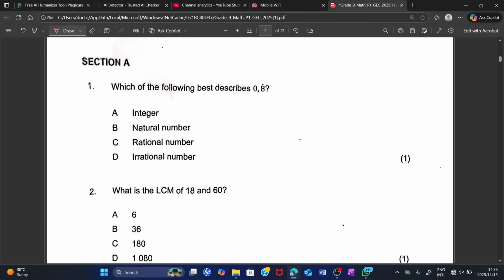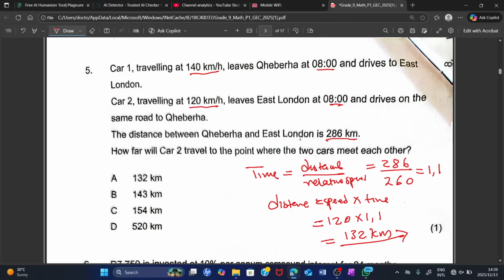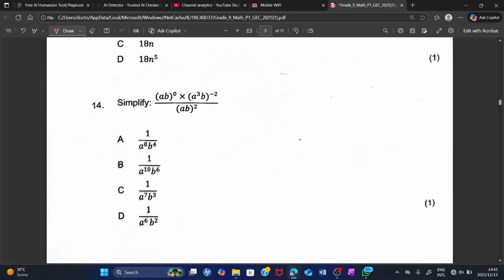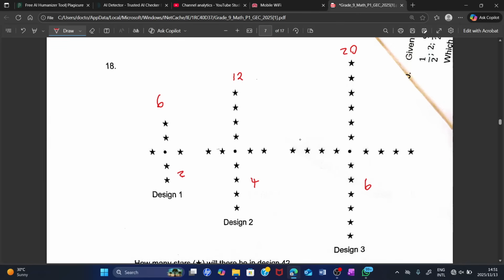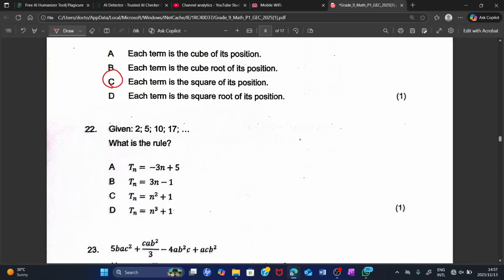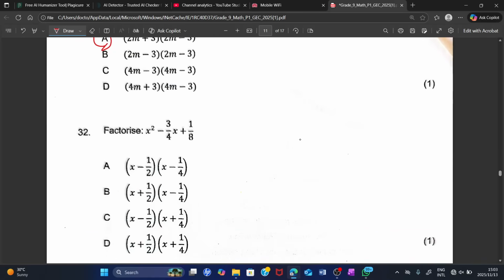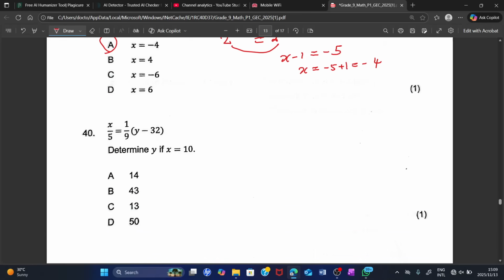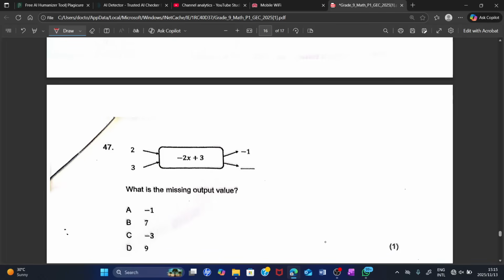Grade 9 Mathematics GEC P1 NOV 2025 | Memorandum